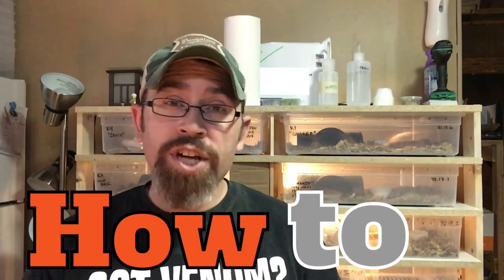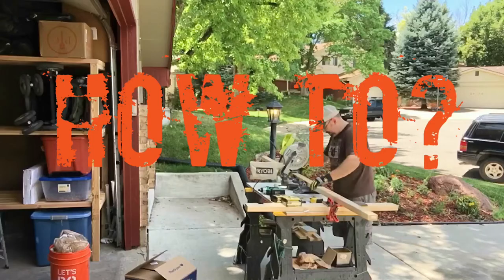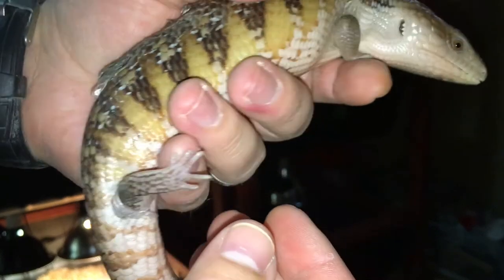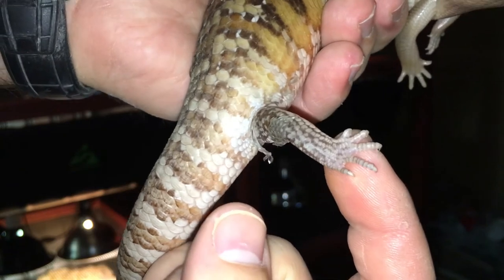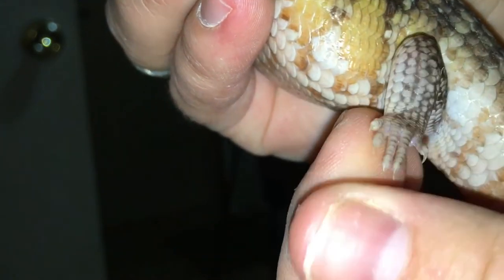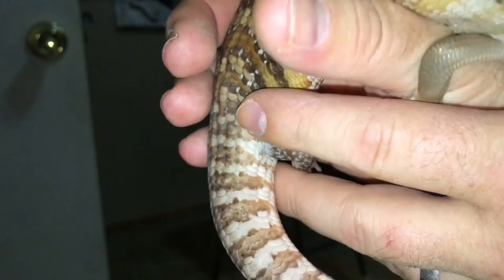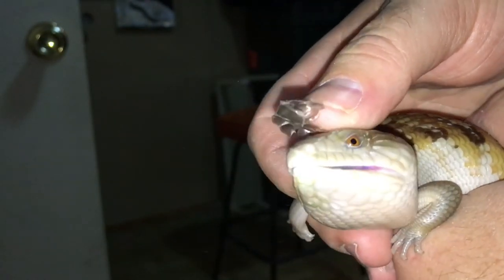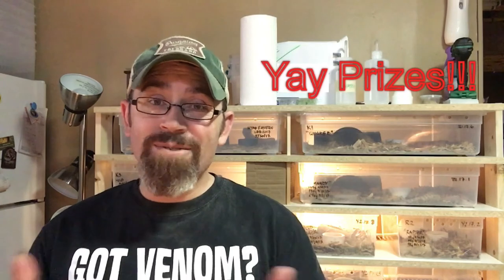How To #4 - Skink Post-Shed Toe Check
This HOW TO shows how I check my skink's feet for stuck shed on their toes and other places a few days following a shed. It's always a good idea to look over your animal after a major event occurs such as a shed. Sometimes skin can get stuck on their delicate toes and over time restrict blood flow and sadly cause toe loss if not addressed.